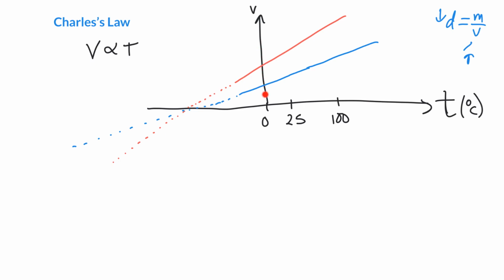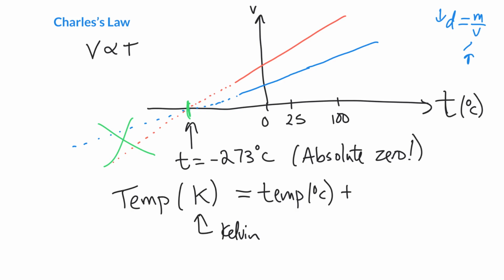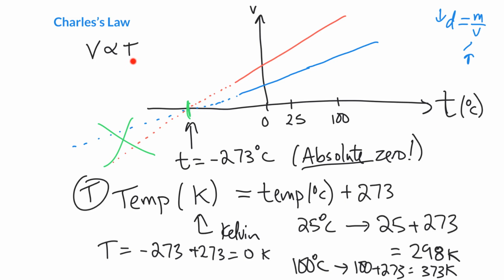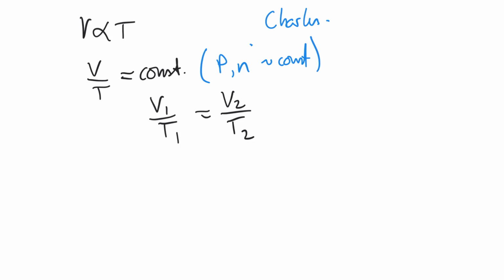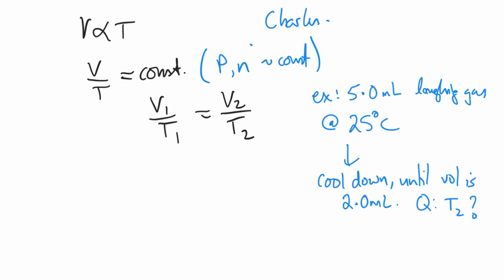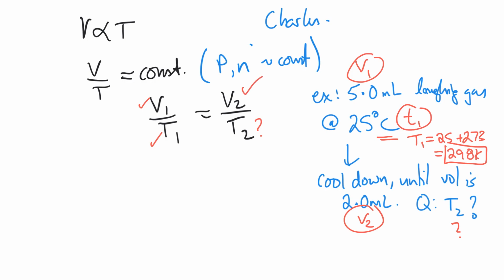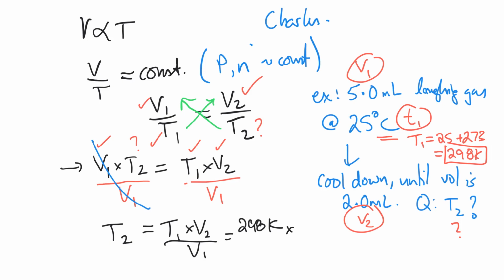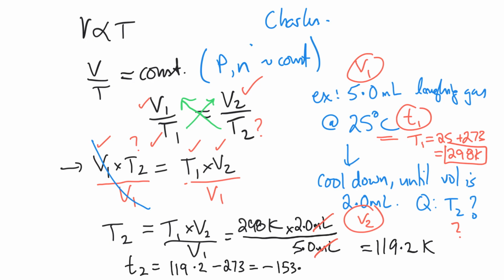Week 10 - 4. Charles's Law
Charles's law is a gas law that relates volume to temperature.
■ We discuss the law mathematically and perform a sample calculation.
■ We also look at the idea of absolute temperature and the Kelvin temperature scale.